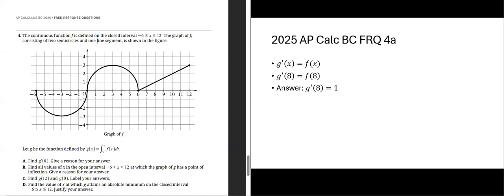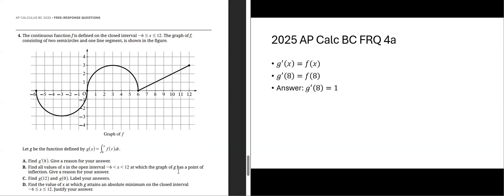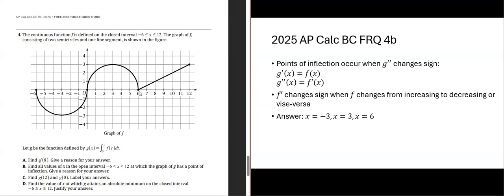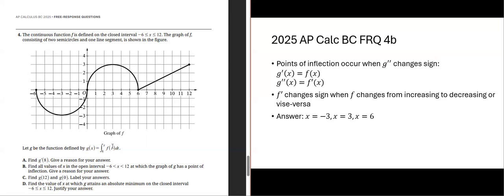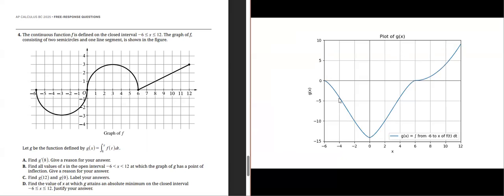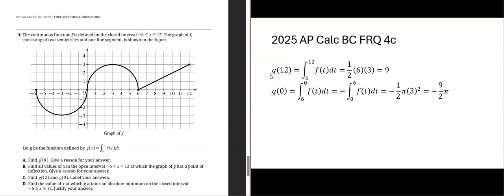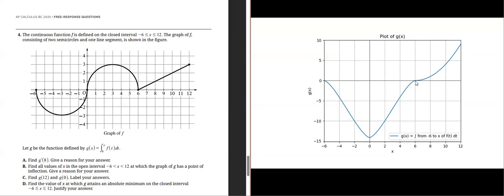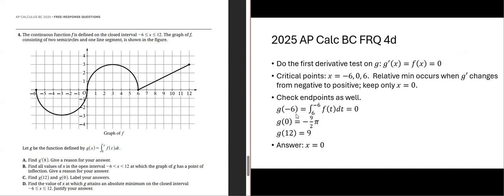[AP Calc BC] 2025 Exam FRQ 4 - piecewise function with tricky point of inflection question